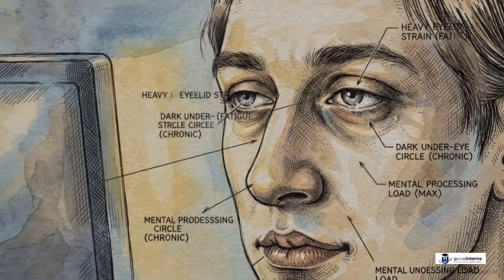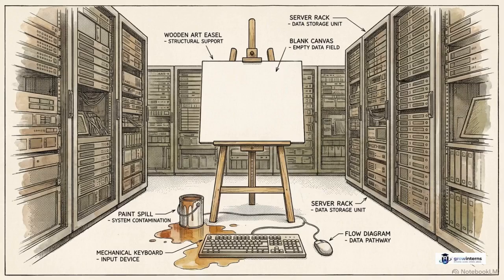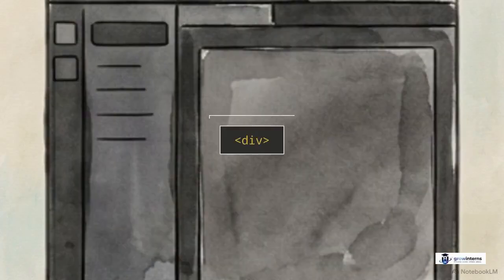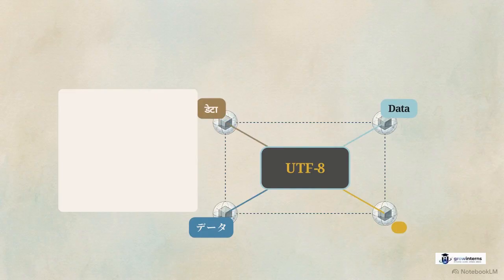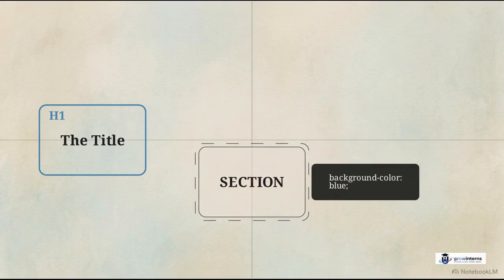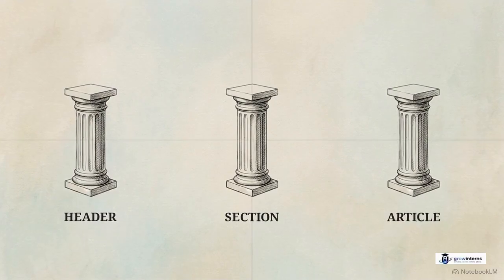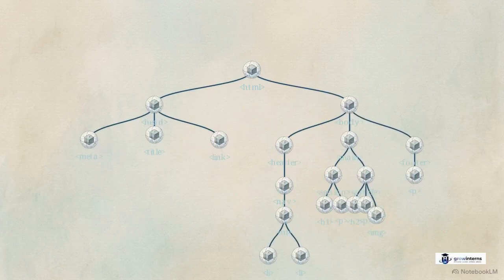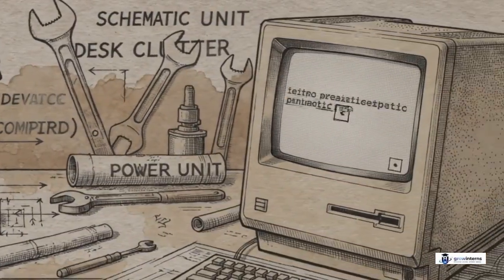Day 28: Bootcamp Finale – Building & Deploying Your Final Project | 28-Day Web Developer Bootcamp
Welcome to Day 28—the final day—of the 28-Day Web Developer Bootcamp! 🚀🎉
We made it! In today’s grand finale, we are bringing together everything we have learned over the past four weeks about HTML, CSS, and JavaScript. We will build a complete, interactive web application from scratch and learn how to put it live on the internet so you can share it with the world!
In this video, we cover:
Final Project Walkthrough: Watch how we combine semantic HTML5 structure, beautiful CSS styling (using the Box Model and selectors), and dynamic JavaScript (DOM manipulation, event listeners, and network requests) into one cohesive, interactive application.
Code Review & Best Practices: A final look at organizing your files, keeping your codebase clean, and avoiding the common pitfalls we discussed throughout the month.
We will show you how to get your project live so anyone with an internet connection can view your work.
What's Next?: Guidance on where to go from here in your web development journey, how to keep practicing, and how to start building out your professional portfolio.
📅 About This Bootcamp: Have you ever wondered how websites are built? This complete, 28-day course takes you from writing your first line of code to understanding the core technologies of the modern web: HTML, CSS, and JavaScript.
We believe that learning to code should be accessible to everyone. We are inspired by initiatives like CodeYogi, which successfully teaches industry-standard programming to over 1.8 lakh students
 entirely via smartphones
. Using a self-paced, Hindi-based curriculum
 delivered through a Telegram bot and integrated with AI like ChatGPT to answer student doubts
, CodeYogi proves that you do not need expensive laptops to learn how to build the web
. All you need is curiosity, an internet connection, and your mobile device!
In today’s lesson, we are diving into: [Brief 1-2 sentence description of what today's specific video covers. Example: "How to properly structure your HTML document and use the head tag for metadata."]
We believe that learning to code should be accessible to everyone. Inspired by initiatives like CodeYogi, which successfully teaches industry-standard programming entirely via smartphones
, this course is designed so you can follow along whether you have a high-end laptop or are coding right from your mobile device
Throughout this 4-week journey, you will master:
The Blueprint of the Web: Understanding basic HTML syntax, the Document Object Model (DOM) tree structure, and web page metadata
Advanced HTML5 & Best Practices: Writing clean, semantic markup and avoiding common beginner mistakes (like overusing the section tag or misusing figure)
Styling & Interactivity: Using CSS for design and JavaScript to dynamically manipulate the webpage
The Developer’s Arc: Software engineering can be a high-strain job
. We dedicate time to discussing developer mental wellbeing, avoiding burnout, and protecting your personal time
🔗 Helpful Links:
📂 Access the full 28-Day Playlist here: [Insert Playlist Link]
Grab your device, open your code editor, and let's start building!